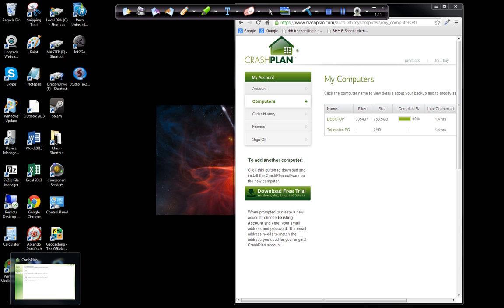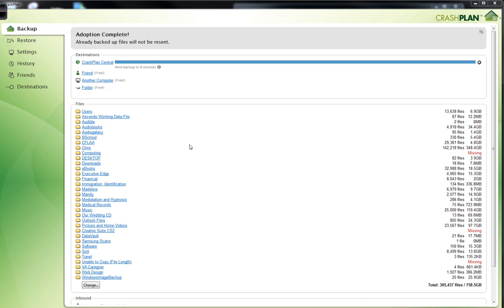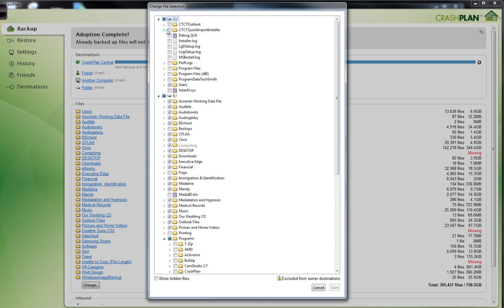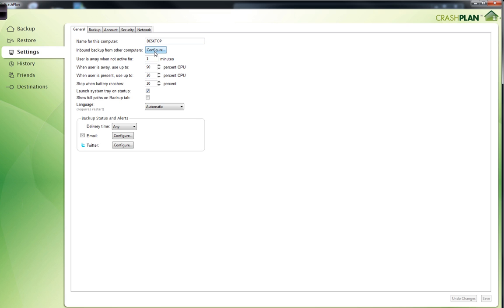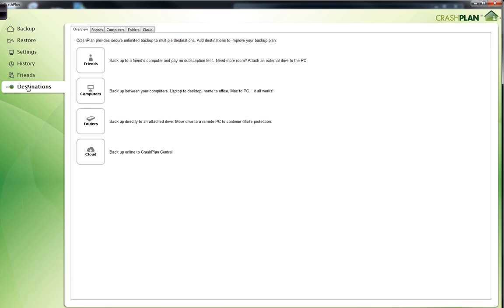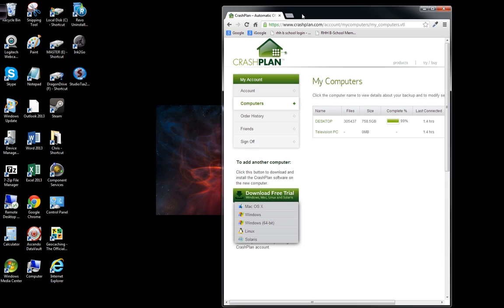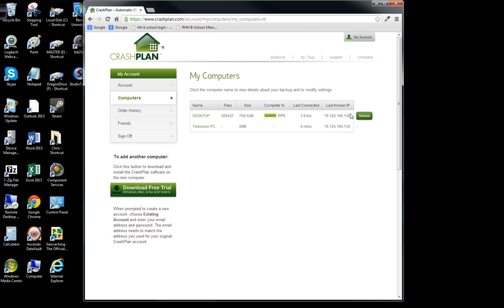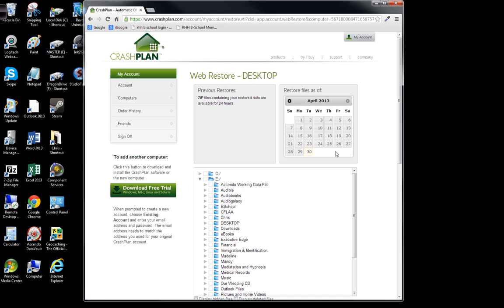Crashplan Review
Review of Crashplan Data Backup and Recovery Software